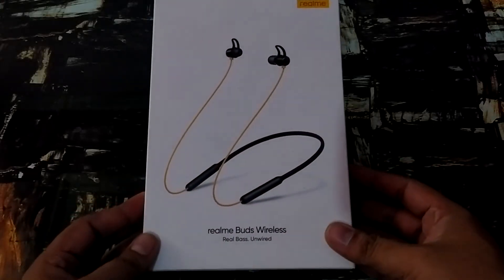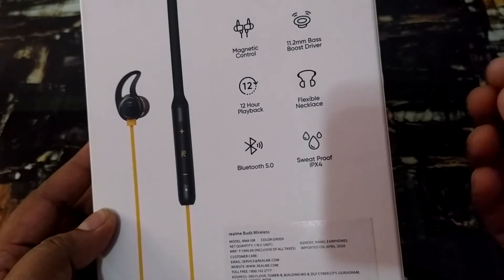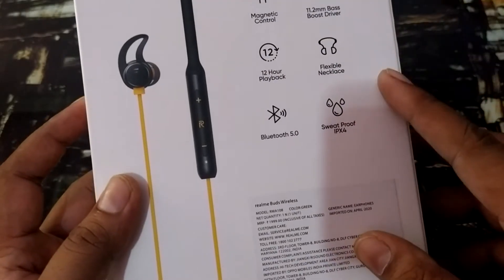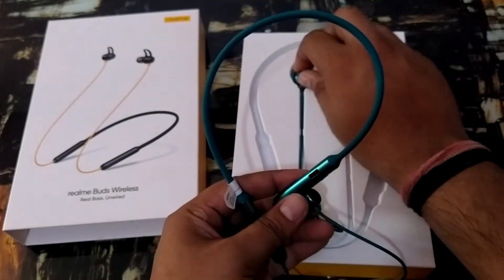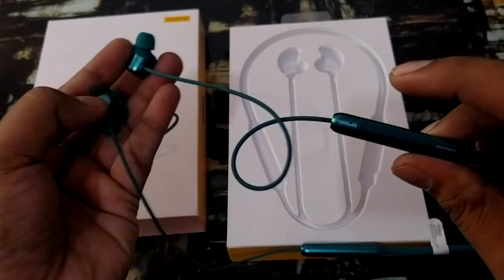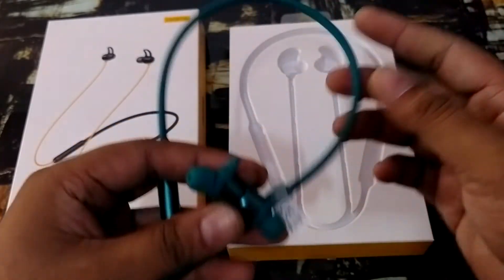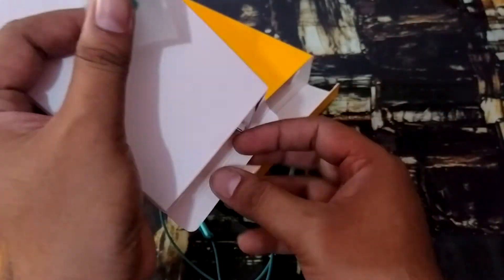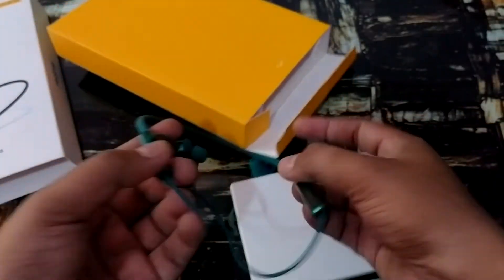Which Realme headset is best? Are Realme neckbands good? हिंदी main जानिए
अगर आपको यह वीडियो पसंद आता है तो प्लीज हमारे चैनल को लाइक शेयर और सब्सक्राइब करें जिसे आने वाली एंड्रॉयड ऐप्स से जुड़ी हुई नई टिप्स एंड ट्रिक्स के बारे में और टेक्नोलॉजी से जुड़ी हुई एक सेंटर इसके बारे में आपको अपडेट्स मिलती रहे जिसका नाम है  Techno world with Ashish...😎

realme Buds Wireless Bluetooth Headset